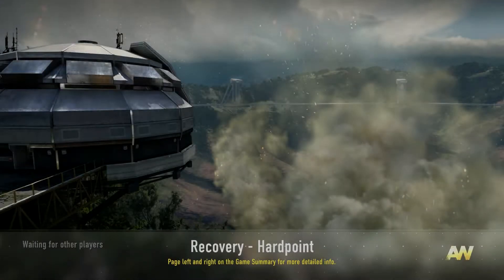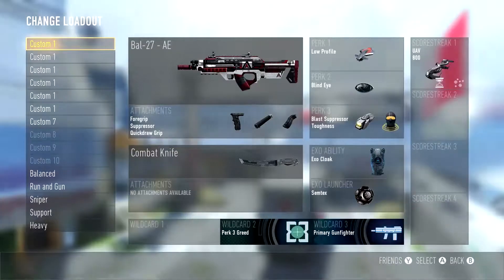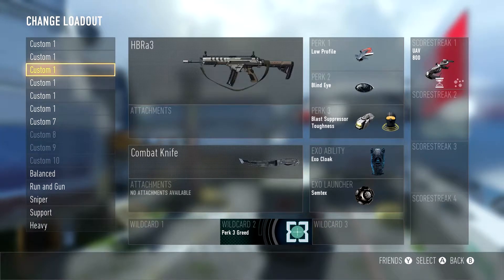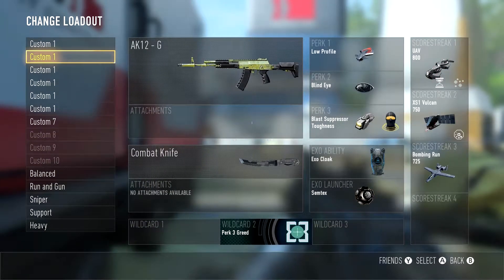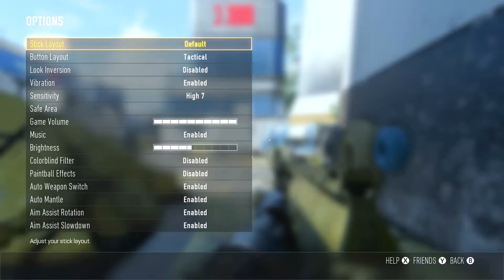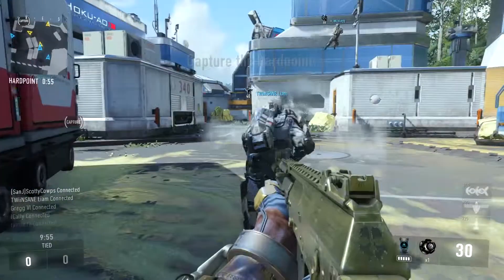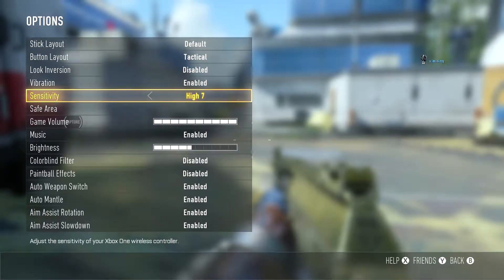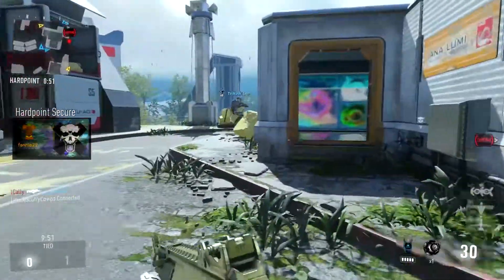Advanced Warfare X360/PS3 Patch Update November 22nd - "MULTIPLAYER FIXES + MORE!"